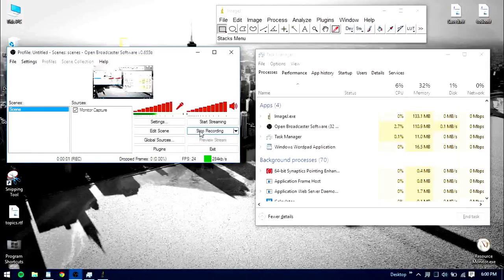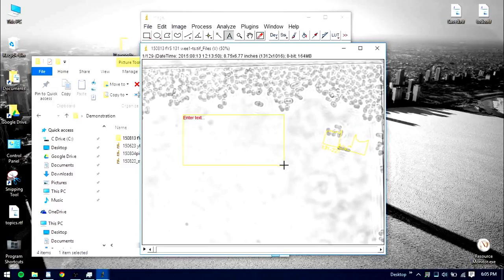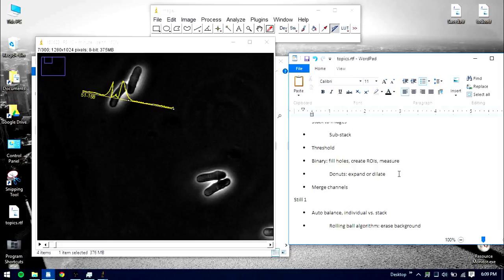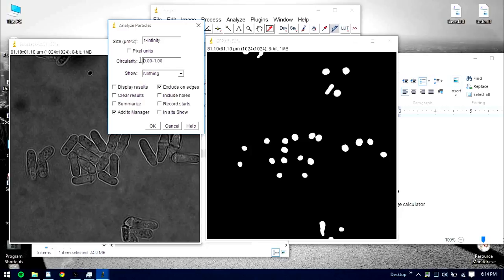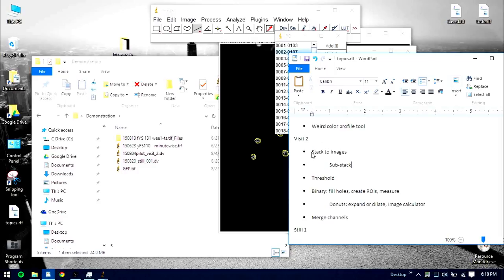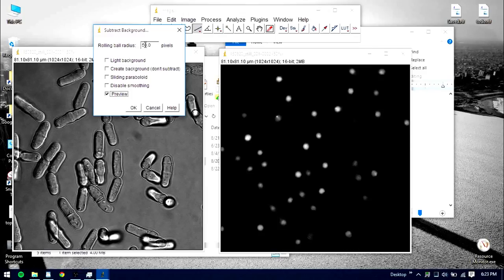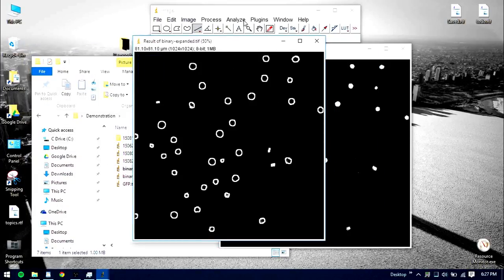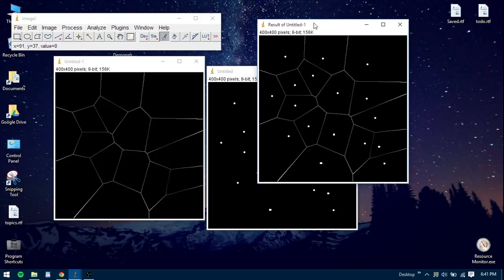ImageJ Basics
Basics of using ImageJ for biological image analysis.

Topics covered:

Multi-part TIFF file
• Stitch together image stacks
• RAM
• Add labels and annotations
• 8 bit, numbering conventions
Minutewise stack
• Measuring length, area, point manager
• Color profile tool
GFP and Phase, part 1
• Stack to images
•  Sub-stacks
• Thresholds
• Binary: fill holes, create ROIs, measure
• Merge channels
GFP and Phase, part 2
• Auto balance, individual vs. stack
• Rolling ball algorithm: erase background
• Donuts: expand or dilate

Credit to Livio Dukaj, a grad student who taught me much of how to use this. Also credit to Dr. Nicholas Rhind at UMass Medical School, who gave me permission to use this data in my demonstration.